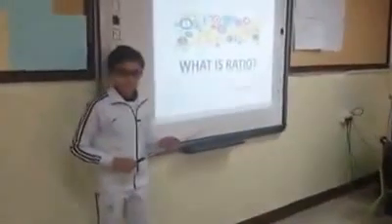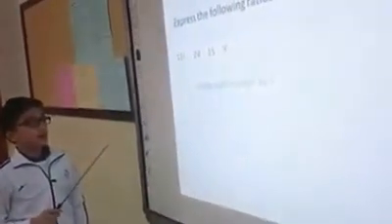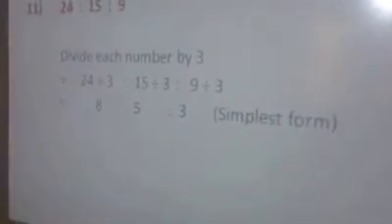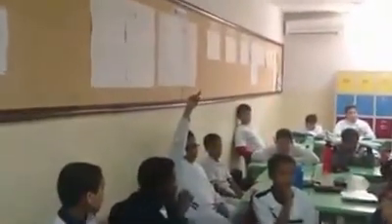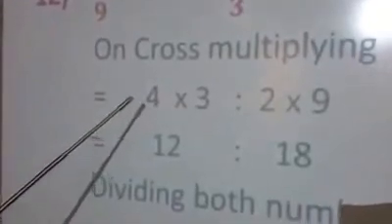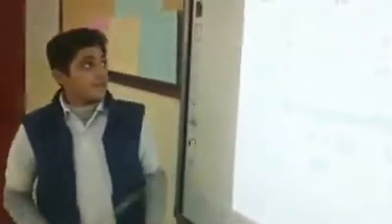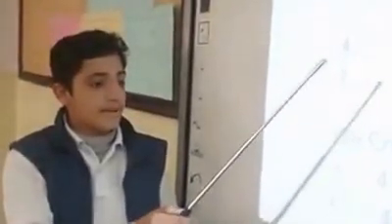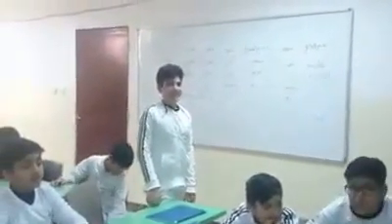Jawahir Al Riyadh International School. Mathematics presentation. presented by Grade 6 Students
Here you will find everything, education, entertainment and much more.